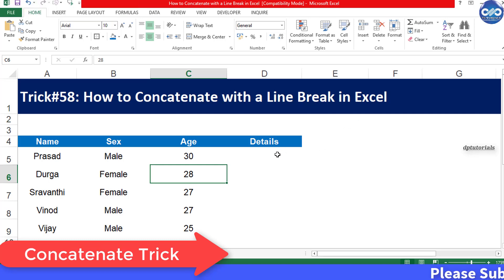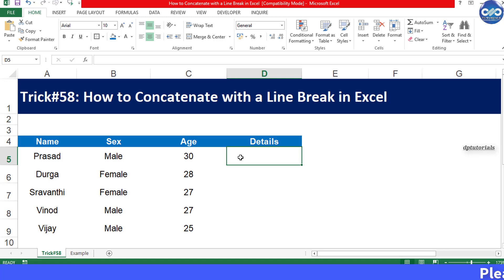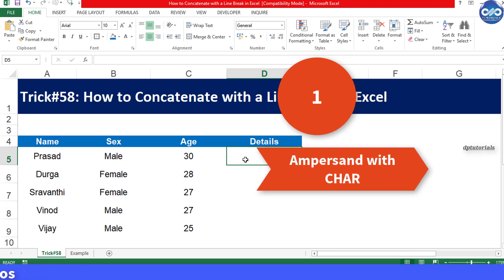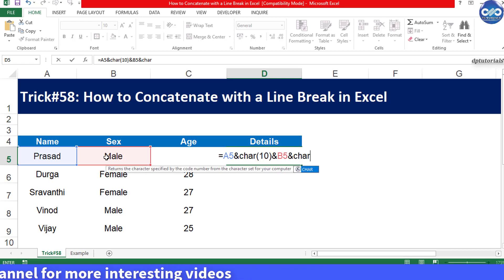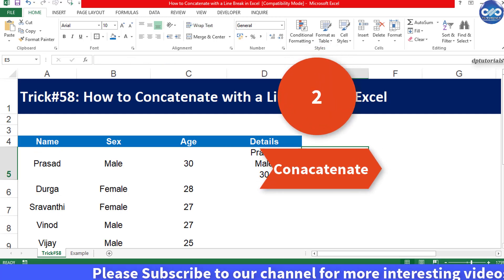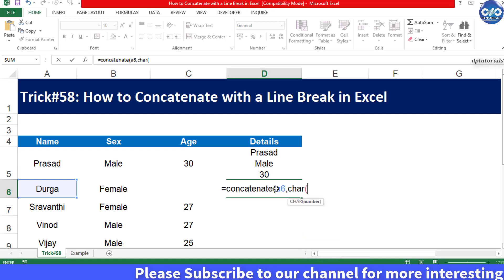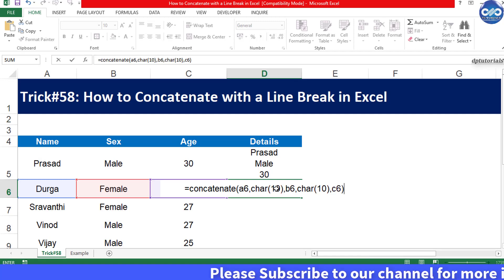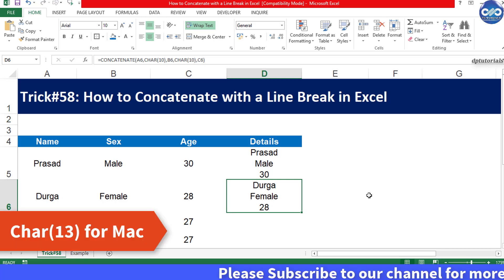Excel Tricks - How To Concatenate With A Line Break In Excel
In this tutorial let us learn How to Concatenate with a Line Break in Excel

In Excel, we normally combine text from different cells using CONCATENATE function

But sometimes we may require to add a line break between the text which we are combining.

In this tutorial, let us see how we can insert a line break between text using the CHAR function.

Consider this example with three columns Name, Sex, Age and let us combine into 4th column using these two tricks

1. Using the Ampersand with Char

In cell D5, enter the formula as = A5&Char(10)&B5&Char(10)&C5

and press enter and make sure that you apply the Wrap texxt feature to see the line breaks in the combined text.

2.  Get a Line Break with CONCATENATE and Char functions

In Cell D6, enter the formula as =CONCATENATE(A6,CHAR(10),B6,CHAR(10),C6)

Press enter and again in this formula, make sure to apply “Wrap Text” to the cell, to see the line breaks in the combined text.

In this way, you can use the Char function to insert a line break in the combined text.

use the Char(10) function, if you are using Excel Windows version and
Char(13) if you are using Excel MAC version.

I hope you have enjoyed this video tutorial.